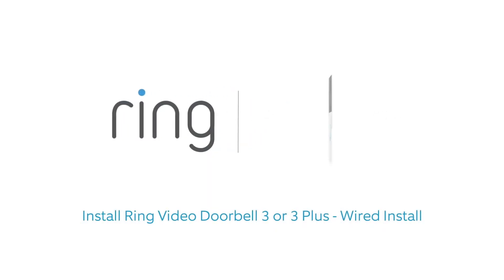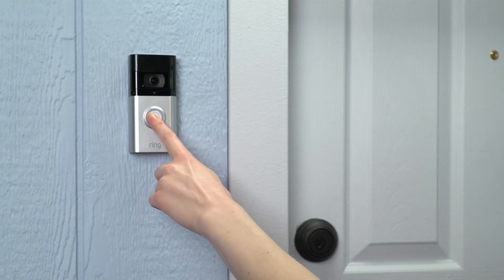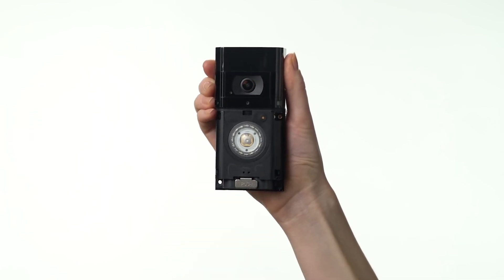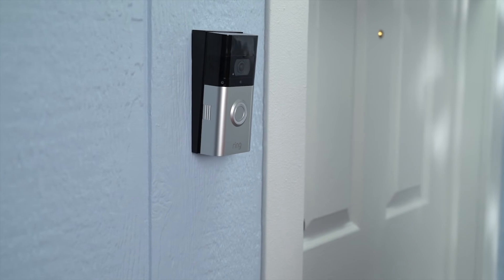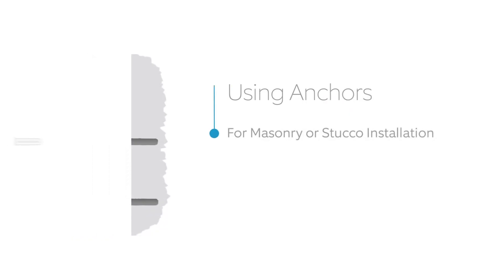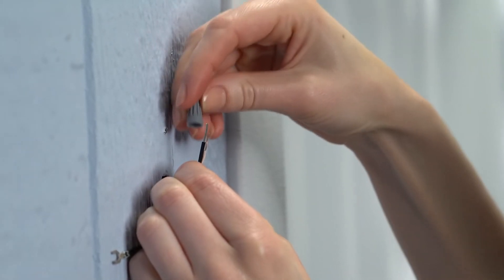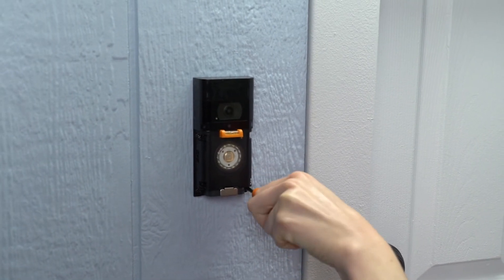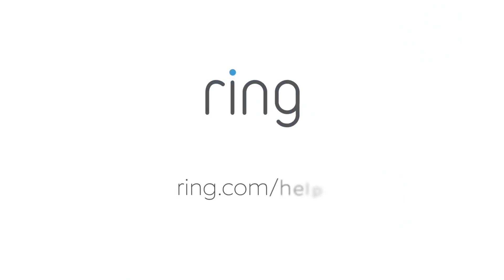How to Install Ring Video Doorbell 3 or 3 Plus Wired Install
Earn cash back on everyday spending, costs you nothing and you get money back!

If you are buying anyway why not get a little back?!
Amazon - Ebay - Argos - Tesco - Body Shop - Sainsburys
Car insurance - Travel insurance- Booking.com - Hotels.com -Expedia
Hotels - Car hire - Flights and much much more.
Signup through our link and get started today!